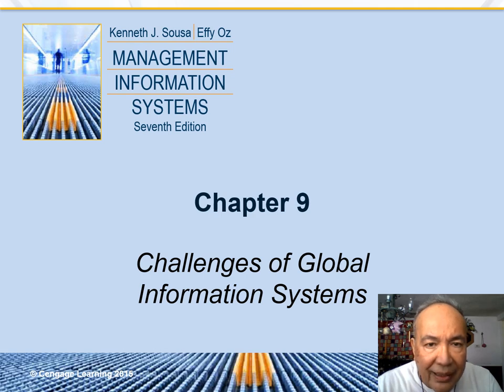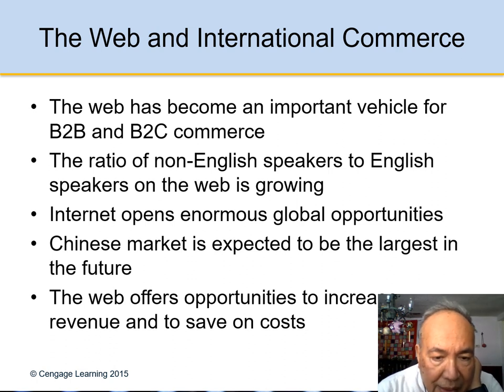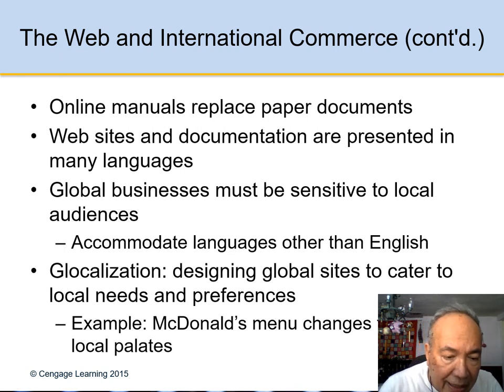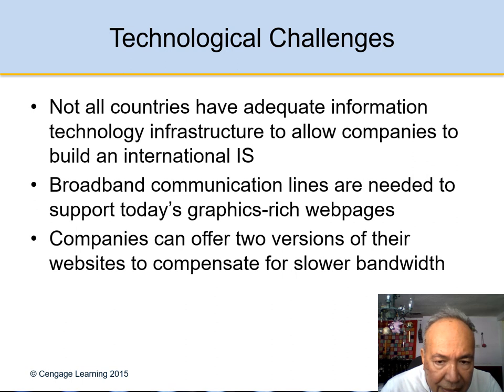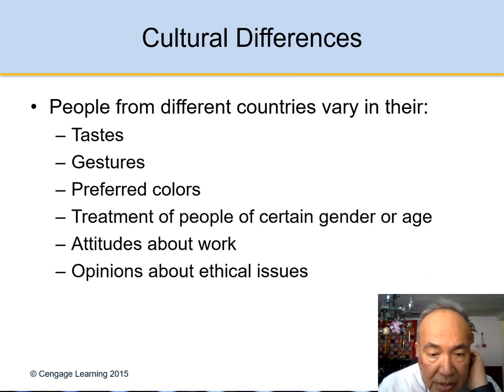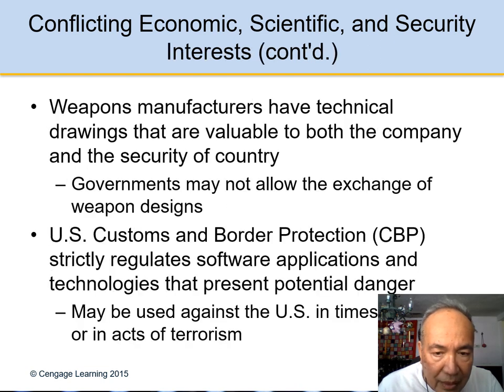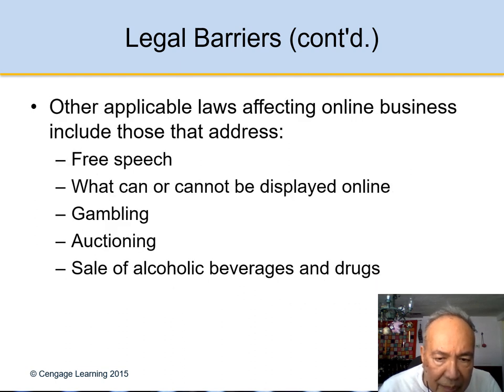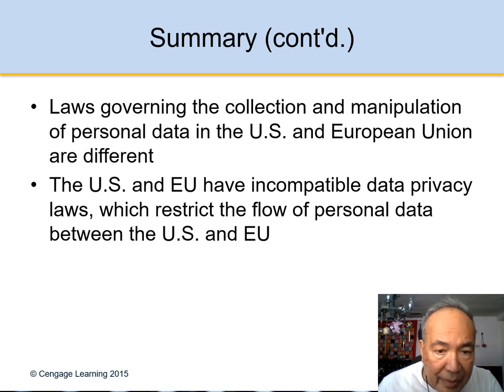Lecture Chapter 9